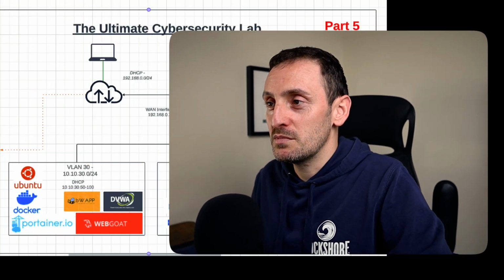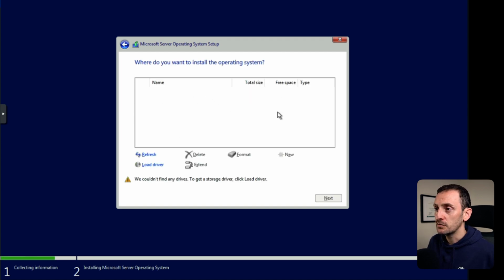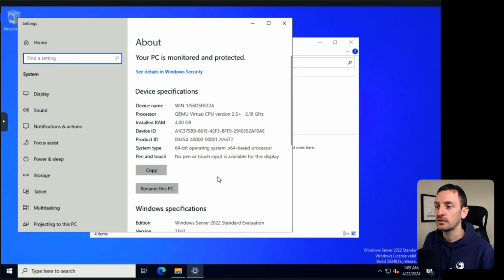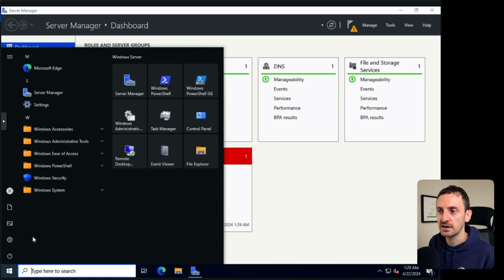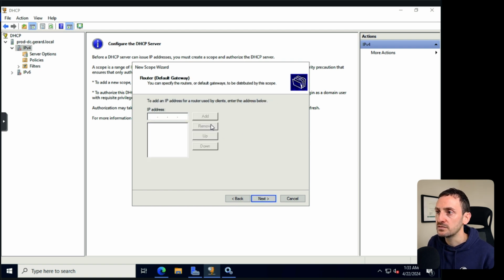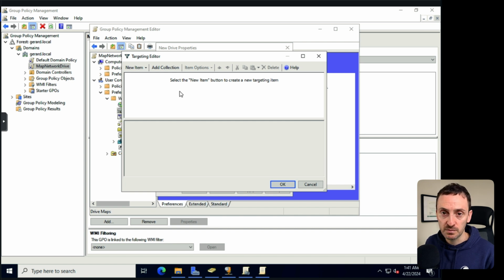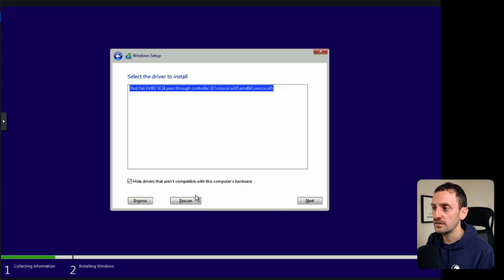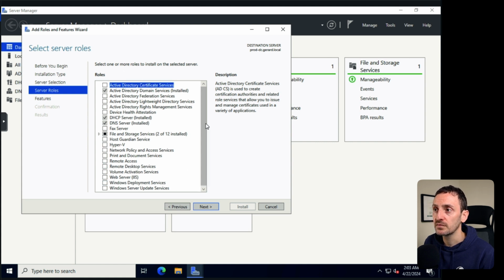Building the Ultimate Cybersecurity Lab - Episode 5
Part 5 of my Ultimate Cybersecurity Lab Project!  If you want to get hands on across networking, firewalls, cybersecurity, docker and containers then this is the perfect project for you!  In this episode we build our Windows Server 2022 Domain controller, add DNS and DHCP, and build our Windows 10 workstation.

SERVER USED IN LAB:
Lenovo ThinkSystem SE350
Intel(R) Xeon(R) D-2183IT CPU @ 2.20GHz
256GB RAM
2 x NVMe mirrored drives - proxmox installed here
4 x 2TB Disks

RECOMMENDED SPECS
Id recommend at least 64GB RAM, 32GB would work but you might need to power on and off resources when not used.
1TB storage, 2TB would be beneficial for logs
** you can buy a used server on ebay **

TIMECODES:

0:00 -intro
0:58 - windows server 2022 build
6:11 - domain services, dhcp, dns, gpo
20:07 - windows 10 build
25:11 - outro